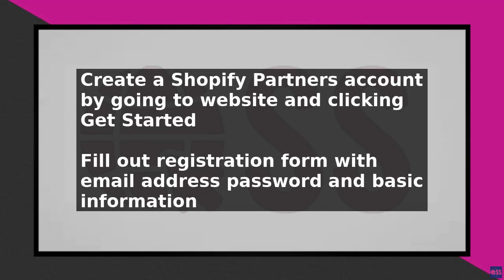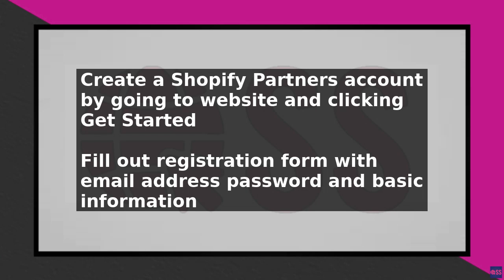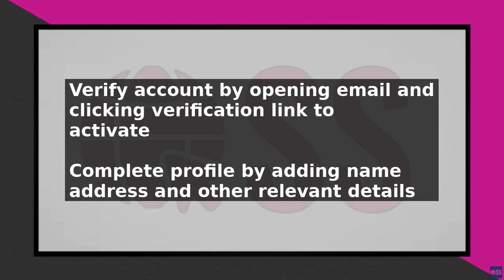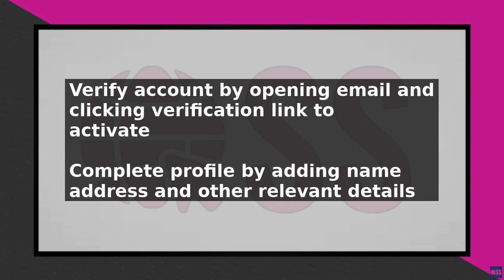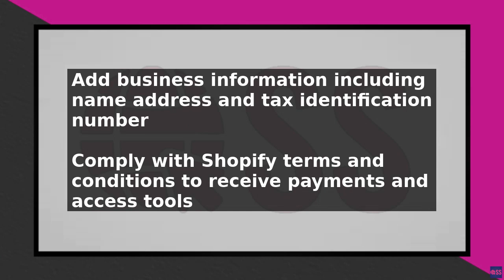How To Make Shopify Partners Account Easy (2025)